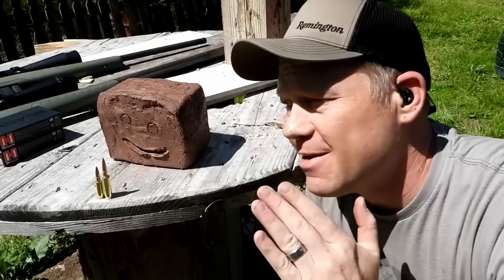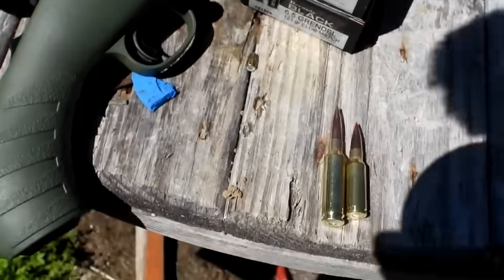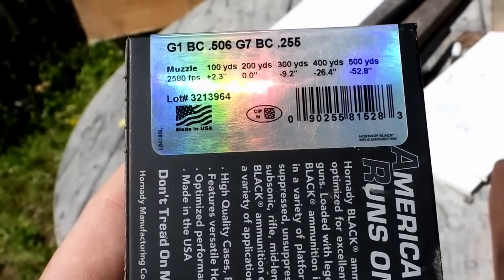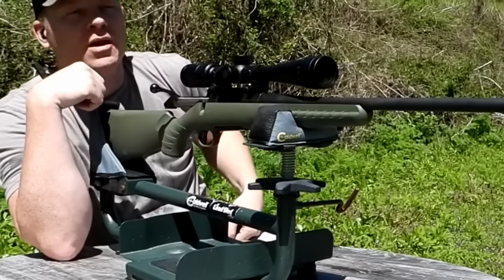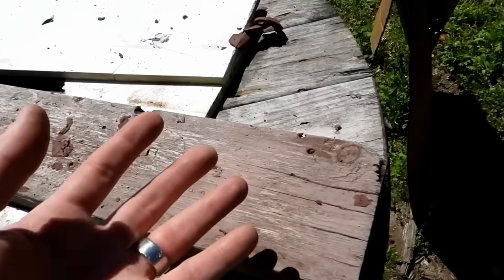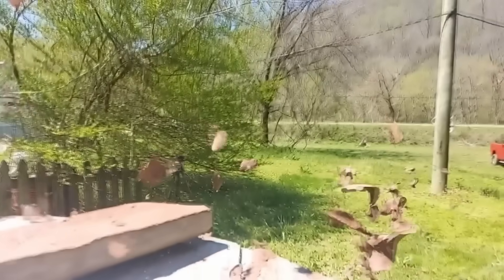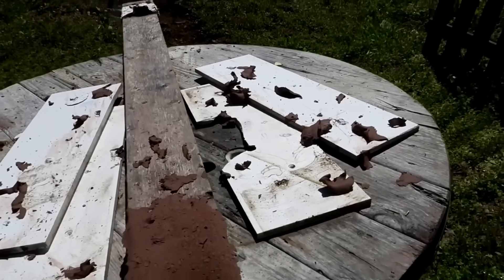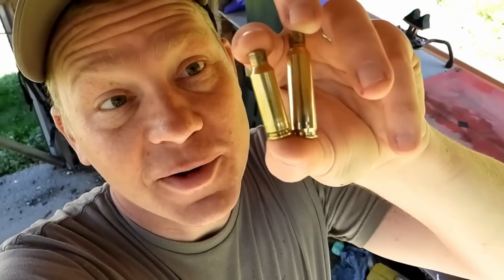6.5 Creedmoor vs 6.5 Grendel: Not Even Close???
This video puts 6.5 Grendel vs 6.5 Creedmoor head-to-head using solid clay blocks to reveal real bullet behavior you can actually see. Both rounds are tested from a Ruger American Predator, allowing a true comparison of size, velocity, and energy transfer in a controlled clay impact test.

Clay blocks expose penetration depth, bullet path, and deformation clues that paper targets completely hide. By placing the recovered rounds directly into the impact crater, you get a clear visual of how these two popular 6.5 cartridges differ when it comes to power and performance.

If you’ve ever wondered how 6.5 Grendel stacks up against 6.5 Creedmoor beyond charts and numbers, this test delivers the visual proof.